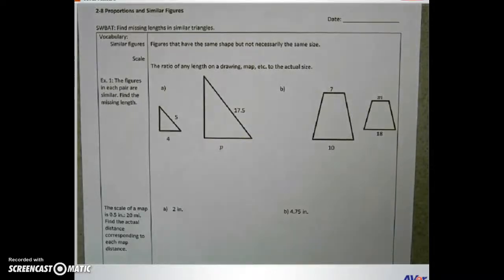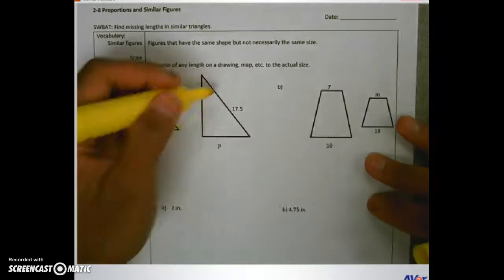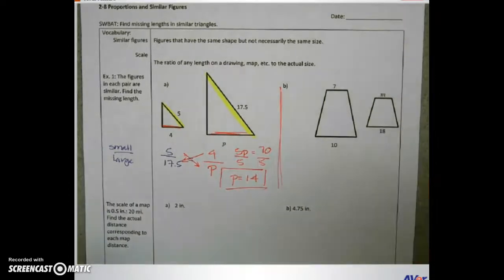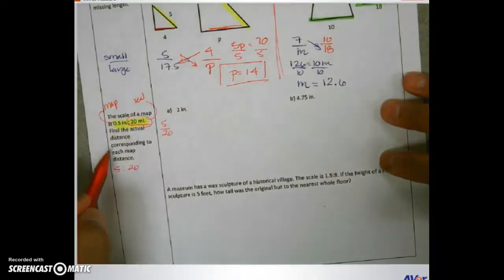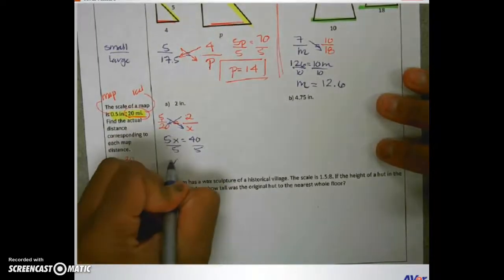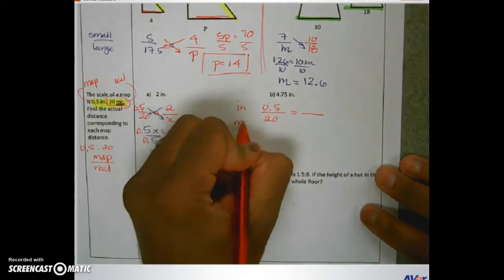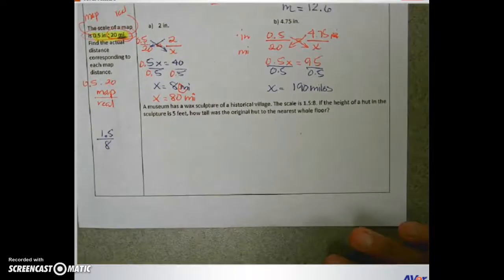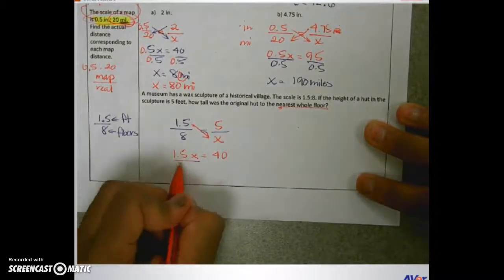Alg 1: 2.8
Proportions and similar figures